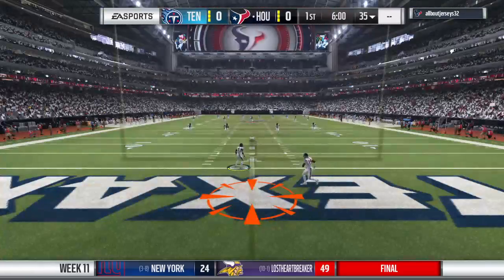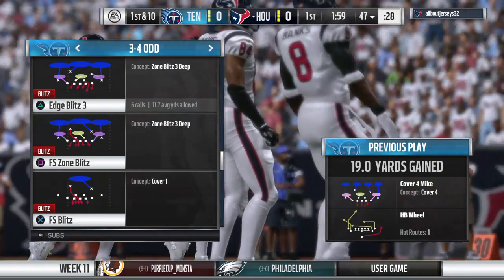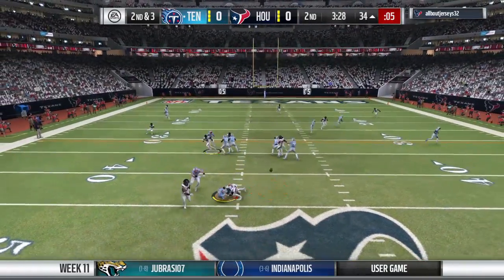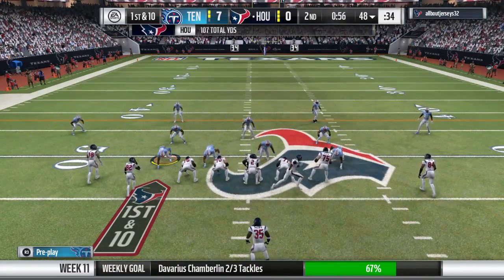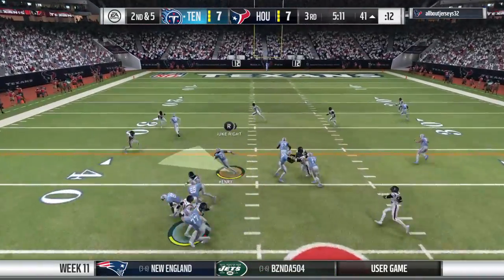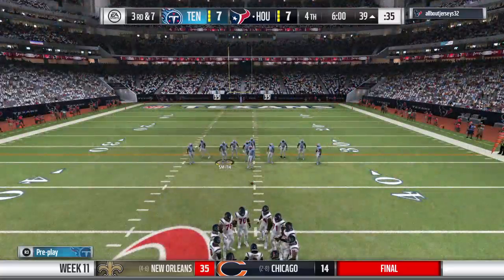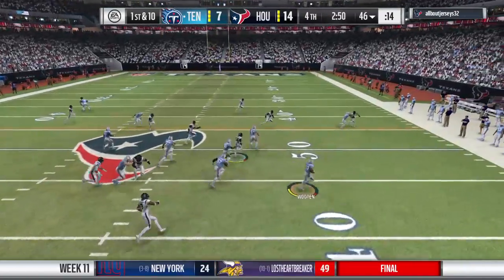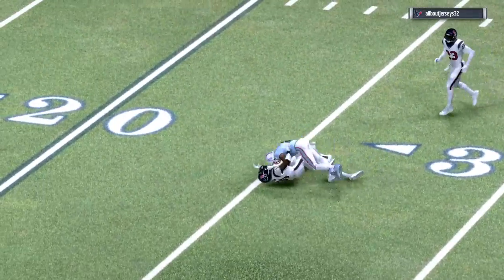DA1ENT's Live PS4 Broadcast